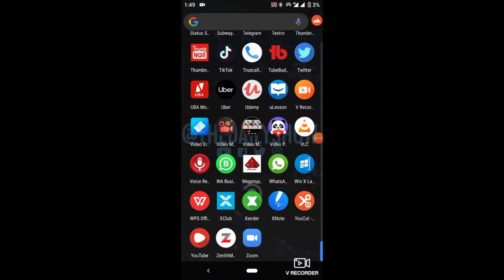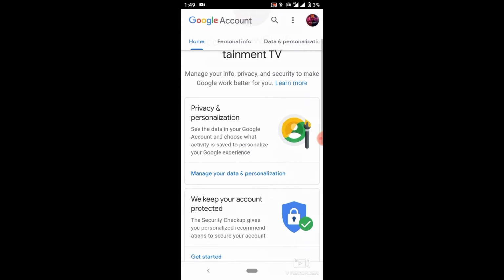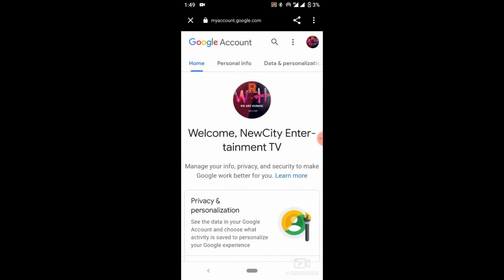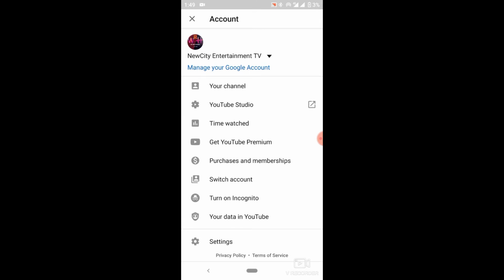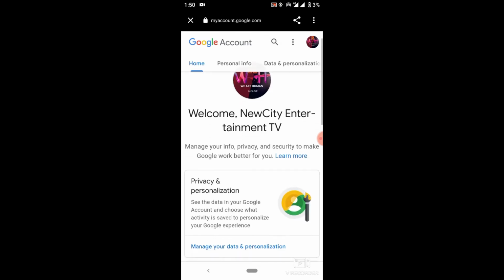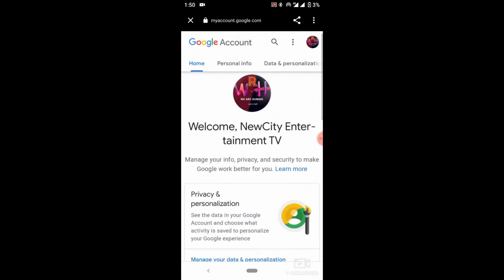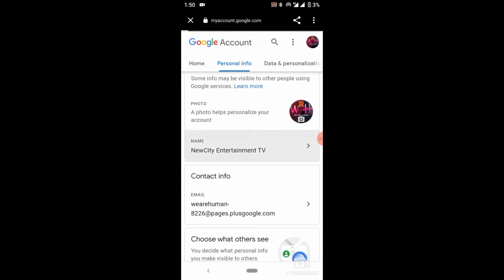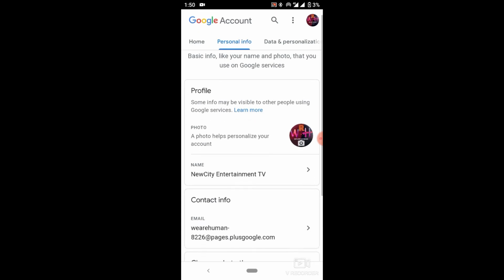Change Youtube Channel Name How To Change Your Youtube Name Via a Smart Phone 2020😍😋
Is so easy and convenient to change or edit your YouTube chan😍nel name on your smart phone. Either way though but I think this is best for me because my channel is always logged in my phone and I think you should do same.